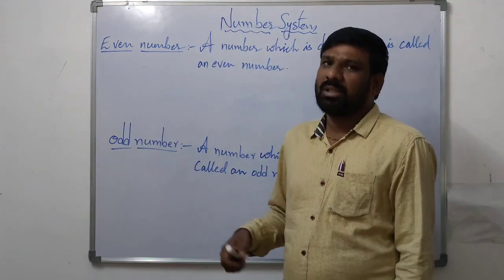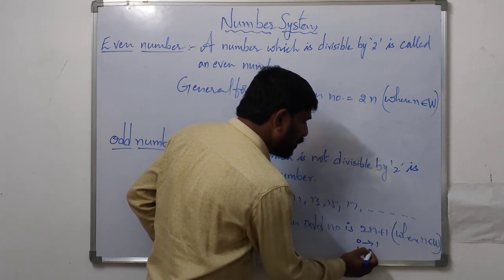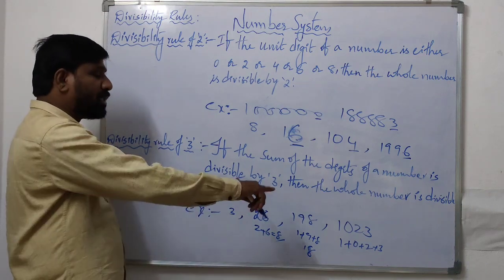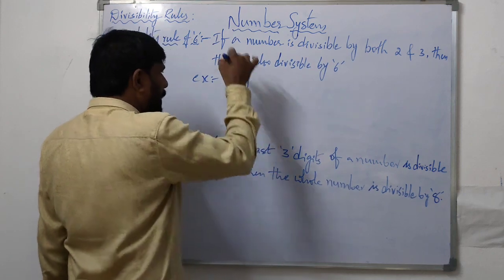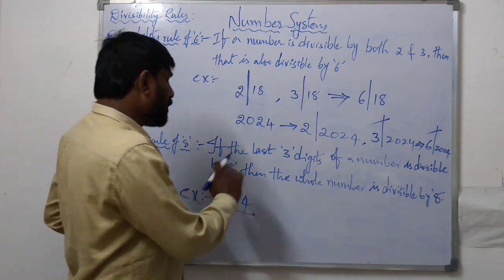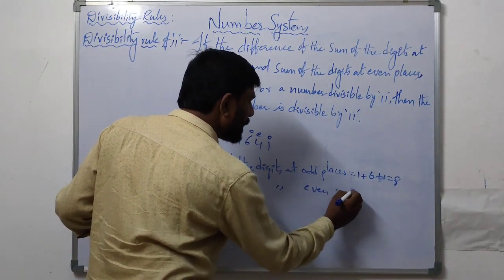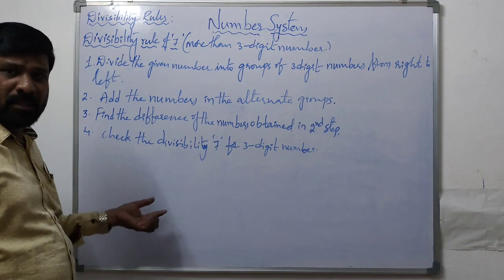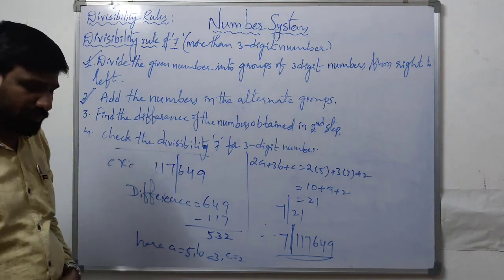DIVISIBILITY RULES OF THE NATURAL NUMBERS 2,3,4,5,6,7,8,9,10,11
DIVISIBILITY RULES OF THE NATURAL NUMBERS 2,3,4,5,6,7,8,9,10,11ALONG WITH EXAMPLES